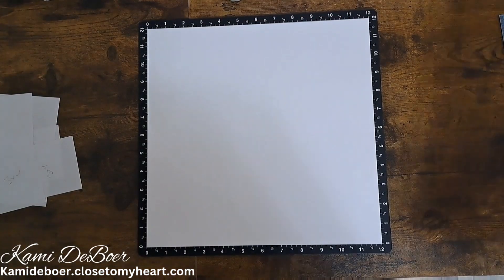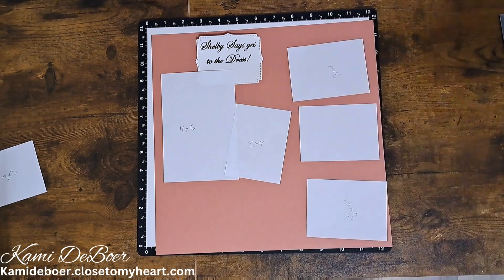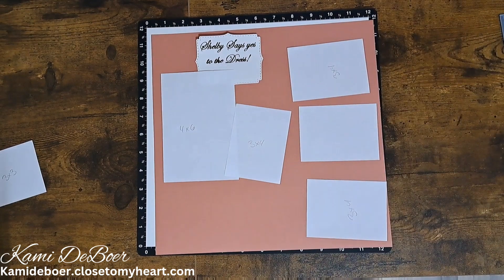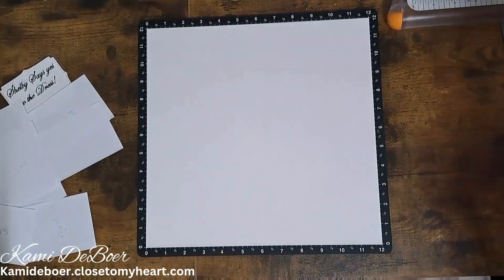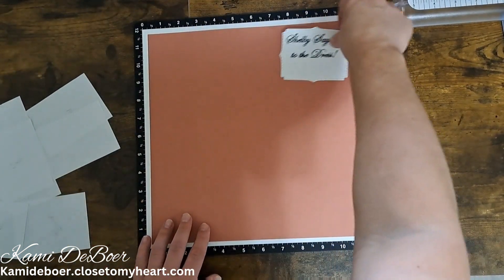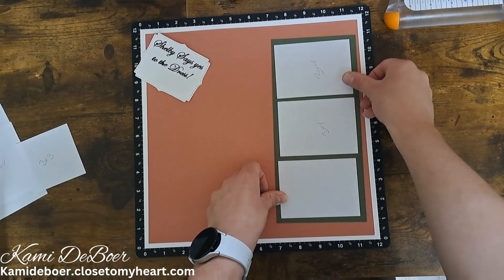Single Page Scrapbook Layout using CTMH Layered Flowers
In this video, I dig into my stash and find unexpected gems for my scrapbook layout (literally).